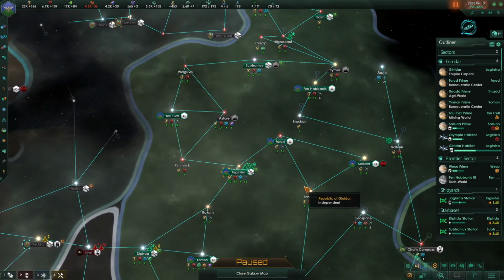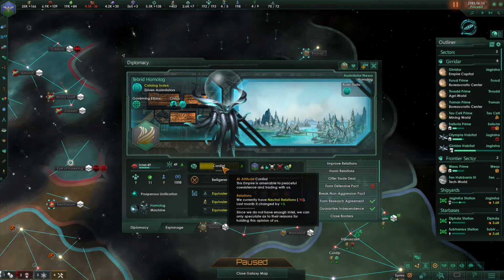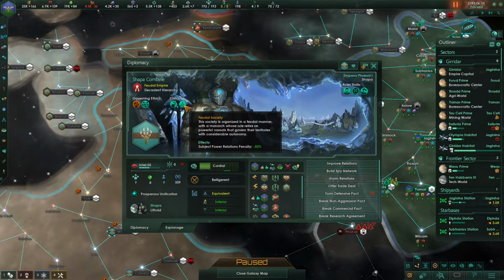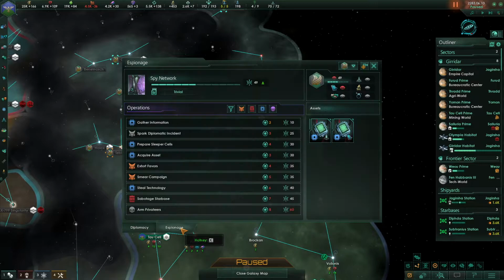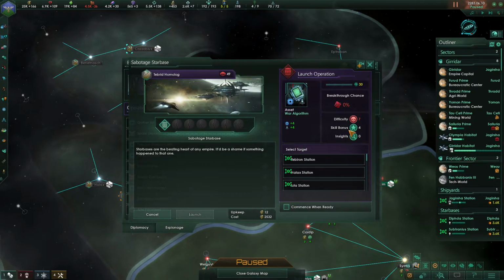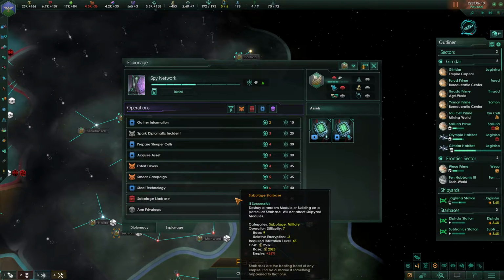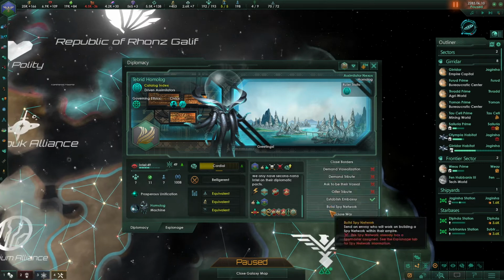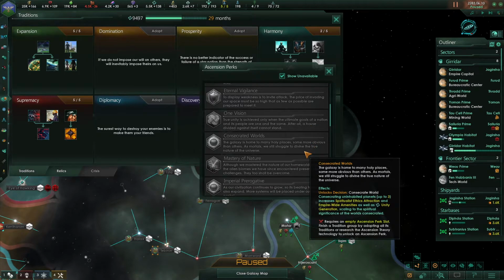Diplomacy / Espionage! Stellaris Guide Nemesis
A guide explaining how diplomacy and espionage work, how to grow your spy network, and sabotage your enemies!